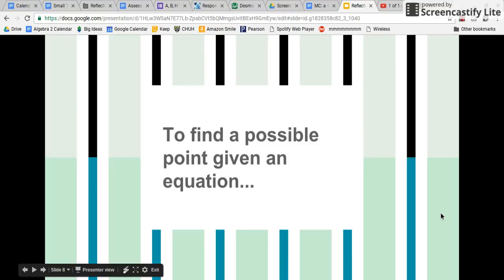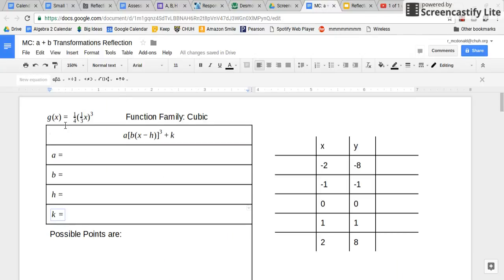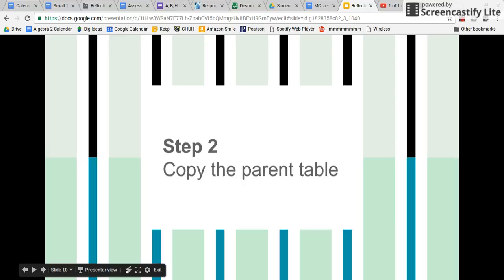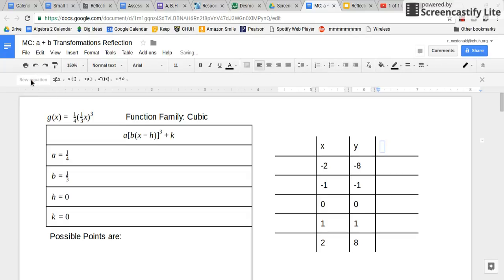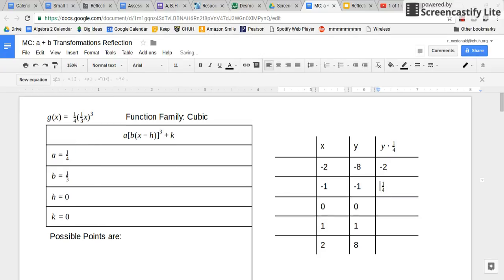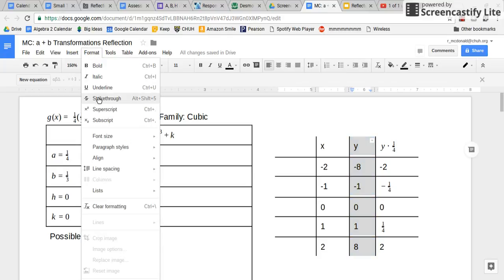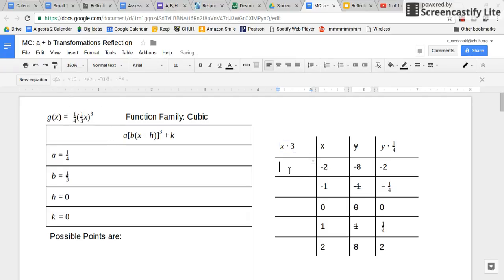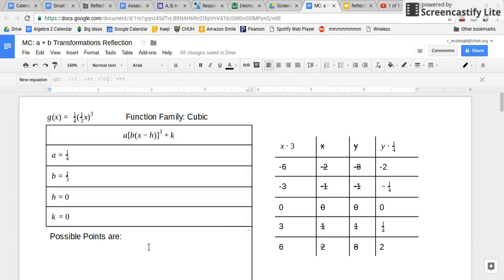Finding points given an equation.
Reflection MC  a +b Transformations #8